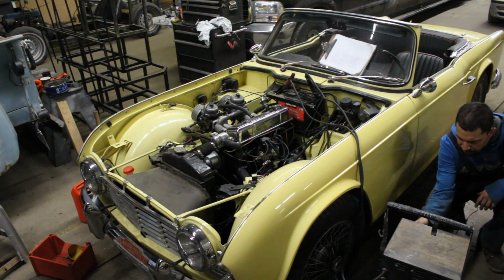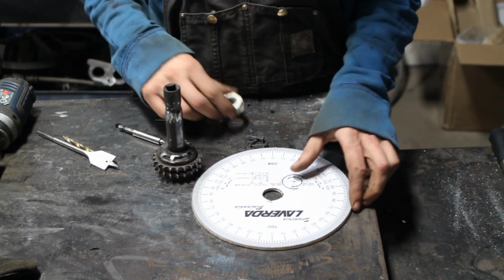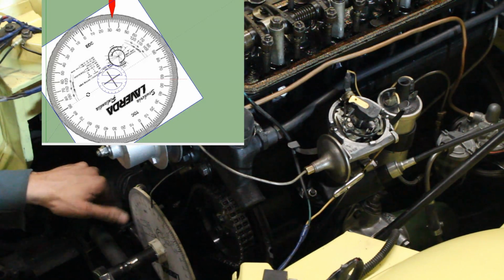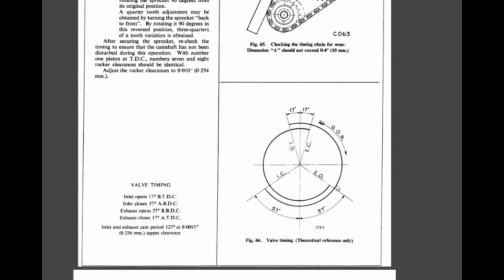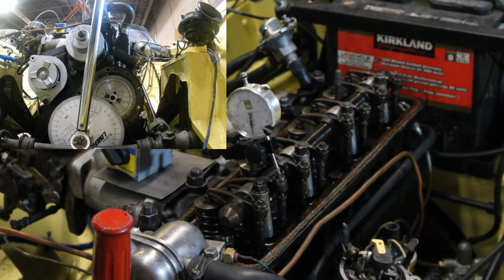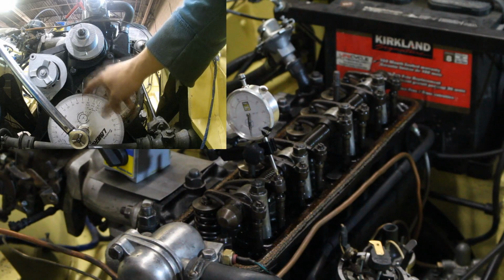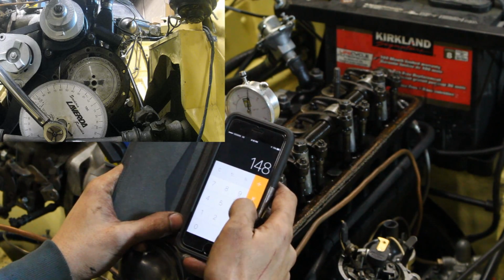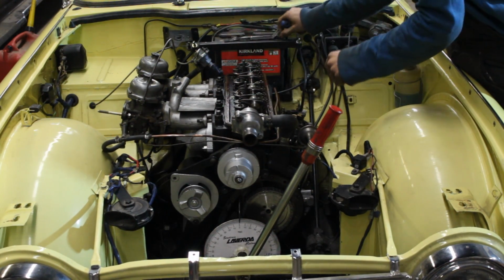How to degree a camshaft - TR2, TR3, TR4/А and not only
This is a part of the TR4 engine rebuilding series, but since I did the timing wrong the first time I spent some time self-educating and I realized it was silly I didn’t pay more attention to this process before. So I did it the tight way and I decided to determine a full video to this topic as it is quite complicated and requires more time.
All this will apply also to other engines only the numbers will be different. Check your cam specs.
So grab your calculators and enjoy!!!